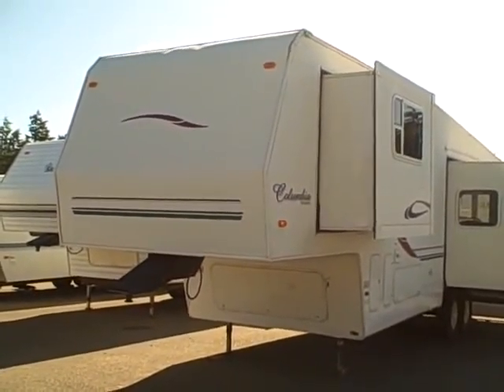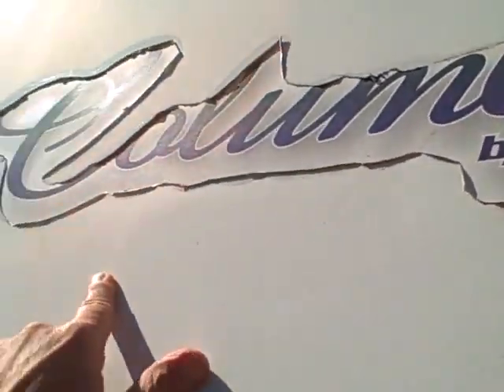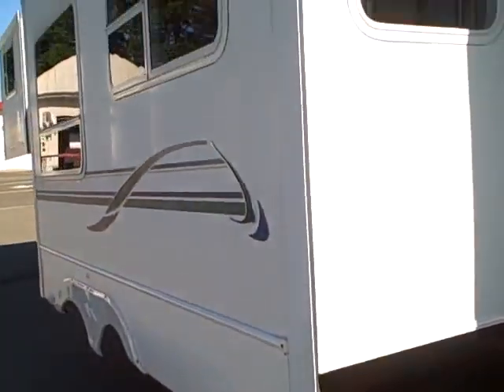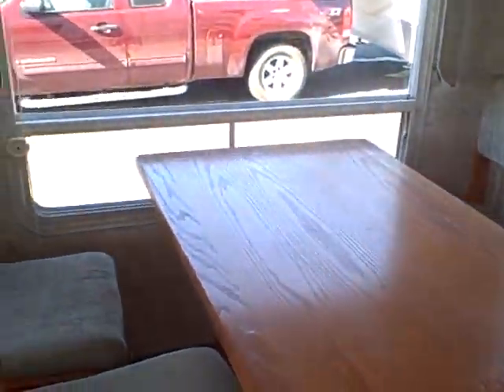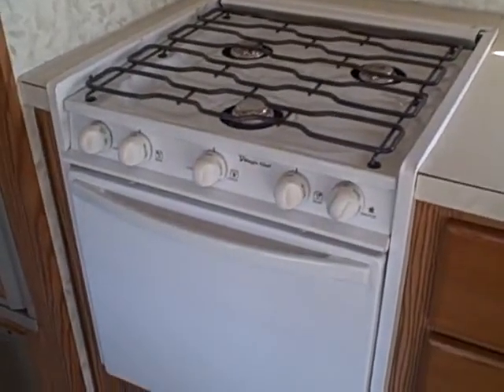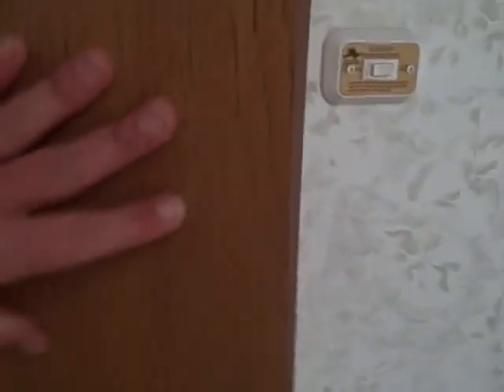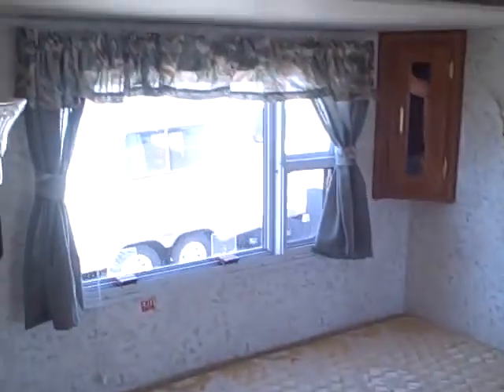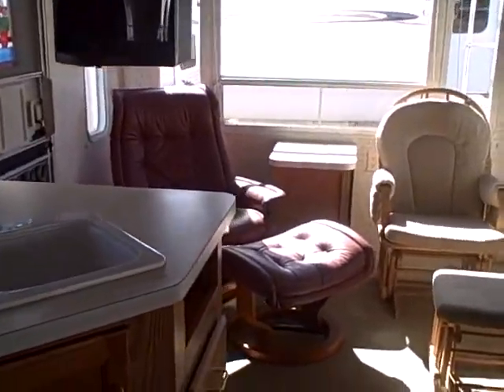2001 Columbia 29' 5th wheel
A "rear-living" double slide, fiberglass exterior 5th wheel for under $10,000 bucks!  No kidding,  it isn't perfect but it's dry inside and has no ofensive odors, or stains.
 This model "rear-living" designates the floor plan, with glider-rocker chairs in the rear by a big window, and a built-in entertainment area toward the front.  Great for your favorite view.
 The exterior shows some dlamination (wrinkles) in the front, but no water damage.  Also the decals are faded and peeling...  a little elbow greese can have it looking like new.
  Great guest house or summer home for somebody on a budget!